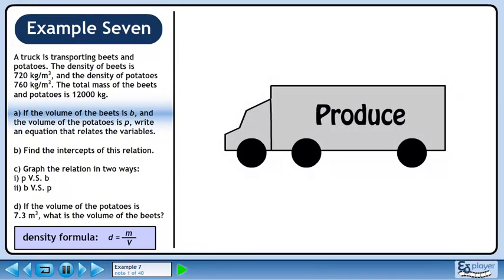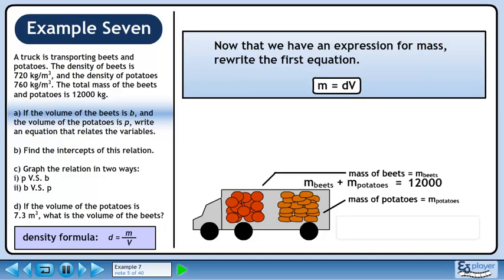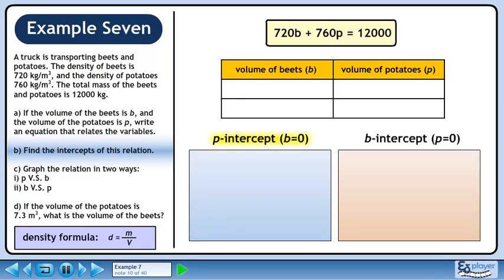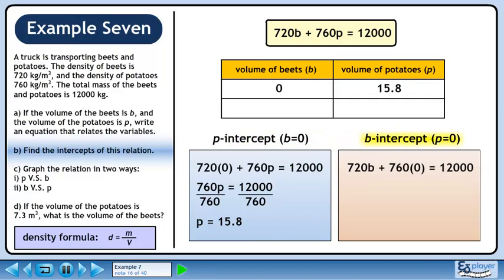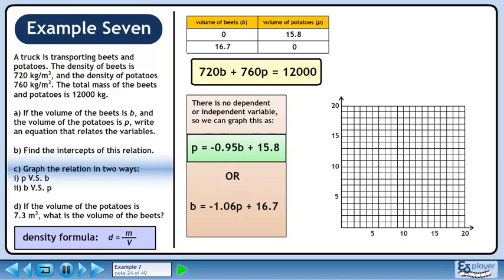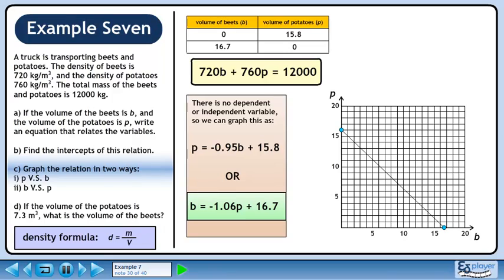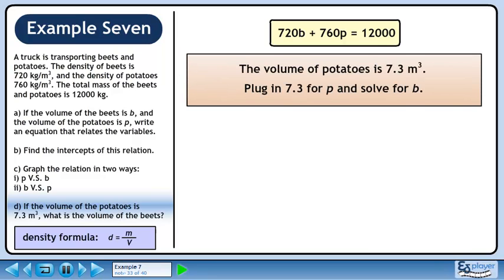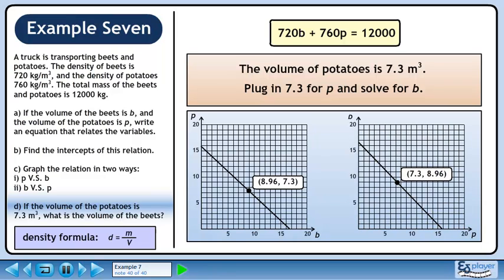General Form - Example 7